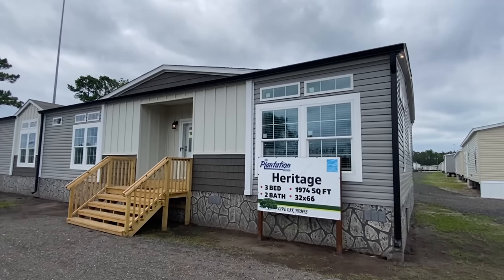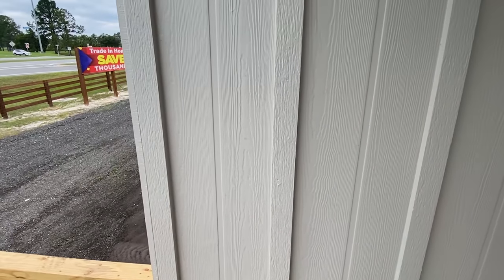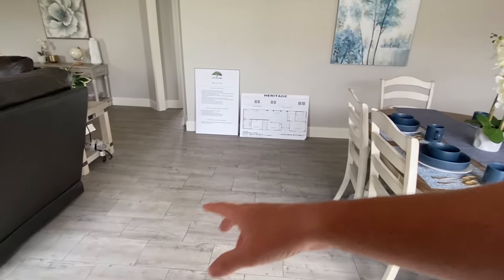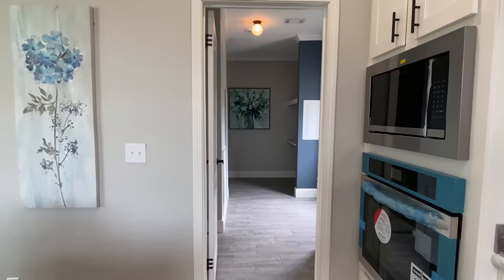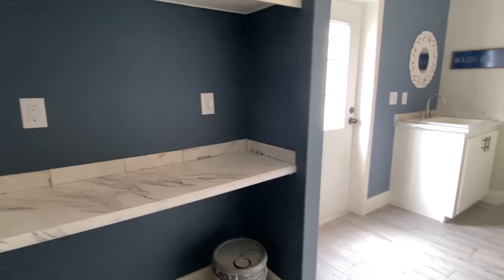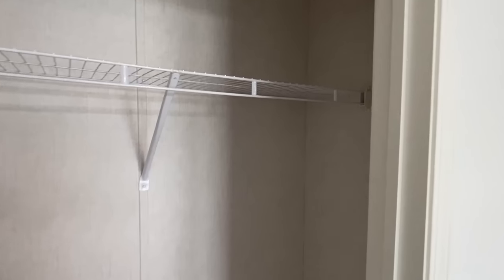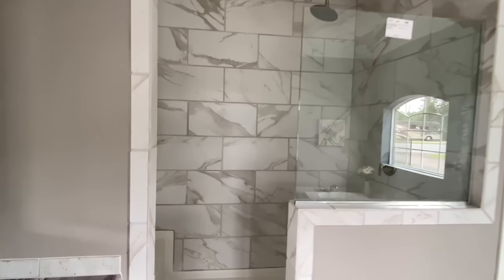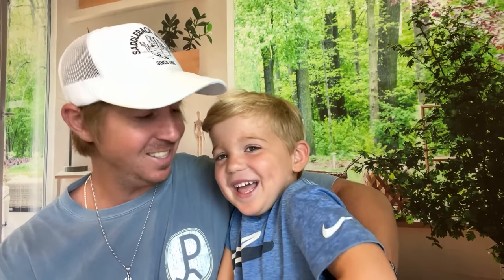This NEW prefab house is 100% the TOTAL PACKAGE! Mobile Home Tour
This new AMAZING double wide mobile home is not only eye-catching but also fully loaded! Stayed tuned I toured several brand new prefab home models and they will all be coming very soon! Hey friends, this is Chance with Chance's Home World and we have a multi section mobile home video tour video for you and it continues to blow me away at how beautiful they can make these homes!

This prefab house also has several different options and is built as a hud manufactured home! The manufacturer for this house is Live Oak Homes. The model for this home is the “Heritage.” This home has 3 bedrooms and 2 bathrooms and has roughly 1,925 square foot. Let me know what you think about the video! I hope you enjoy this mobile home walk through video.